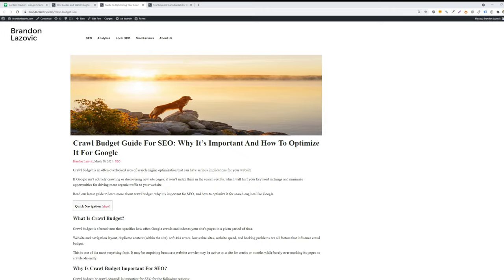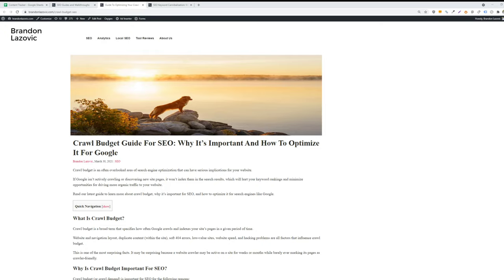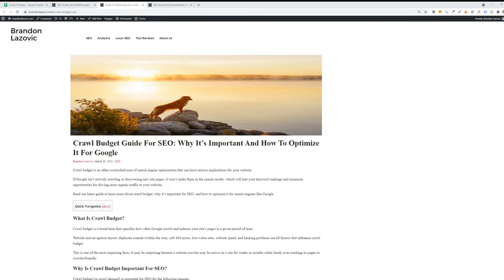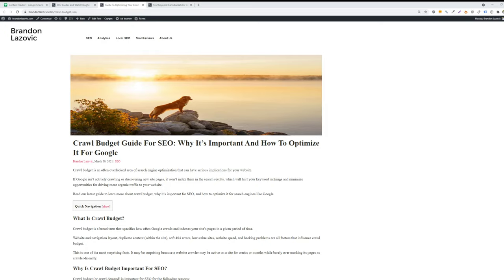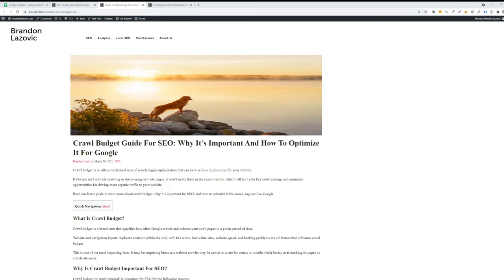What Is Crawl Budget For SEO?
When a page isn't crawled, it won't turn up in Google's search results. Google would not be able to index any of a website's pages if it has a sufficient number of them. For websites, Google has imposed a crawl rate cap. You will ensure that all of the website's pages are useful and up to date, and that they can be crawled and rated for searches by using search engine optimization. You can get away on a smaller crawl budget if you don't have a lot of content and aren't on any site that ranks with your keywords.

The process of ensuring that search engines crawl and index all of the site's related pages in a timely manner is known as crawl budget optimization. Adopting SEO best practices is the simplest way to reduce the crawl spending. Ensure that the most relevant sites are connected within your navigation by improving your site's navigation and overall layout. Make sure the page depth is 3 clicks or less from the homepage to reduce page distance. Internal links are also essential for Google's spiders to crawl your website properly.

The Googlebot will crawl more sites on the same domain in less time if the website loads quickly. Users are more likely to access your website and conduct online purchases if it loads quickly. Duplicate material is one consideration that can have a negative influence on crawl costs. Googlebot can only list a website's content in its search results if it matches one or two questions. The more quickly people can browse your web sites, the more likely those pages will appear at the top of Google's Search Results.

Duplicate information that doesn't meet certain search parameters may be detected by Googlebot. Web pages containing minimal to no content and no value to the user are referred to as thin content. Optimize with and fix thin content pages to get the best out of your crawl budget. 404 errors are common because Google wastes time attempting to re-crawl sites that are no longer available on your website. Spending time looking for errors that shouldn't have occurred in the first place is a waste of money. You can also continue to invest in fine-tuning the content and content-finding approach on your website.

To find and fix crawl errors, use the Google search console's "Index Coverage Report." Crawl budget problems will arise as a result of 301 redirect chains. Getting links from other websites is difficult, but it will help your domain grow. Backlinks help in the establishment of search engine reputation as well as the enhancement of a page's PageRank. Backlinks are only deemed significant if the author who created them thinks they are. Using a link-building service provider is a great way to expand the link-building options.

Canonical tags can be used on all of the site's pages to aid Google's crawling. Don't connect to URLs that aren't the final destination of the content. To ensure that your pages are updated on a regular basis, upgrade your XML sitemap. Google favors fresh content that is updated on a regular basis over old content that hasn't been touched in years. If a website hasn't been changed in the few times Google has crawled it, it may no longer be crawled by Google, which seeks to stop having stale pages in its database.
Using new content on your website keeps it interesting for new search results. Make sure you have a fast-paced writing style. Every 3-6 months, make changes to the website's pages.